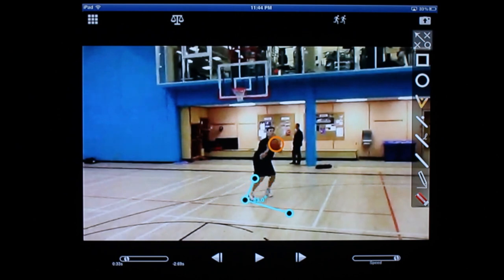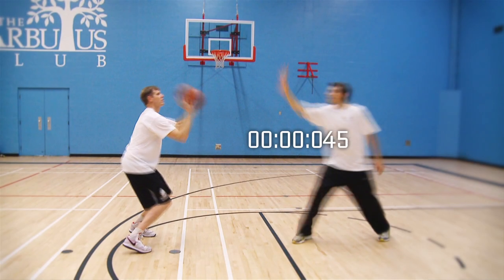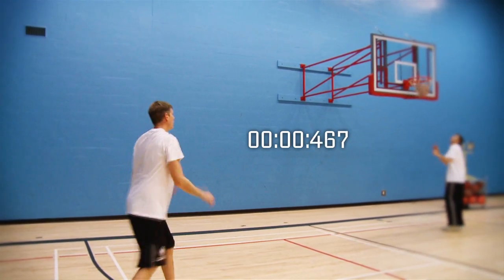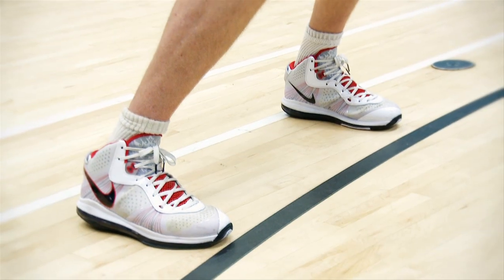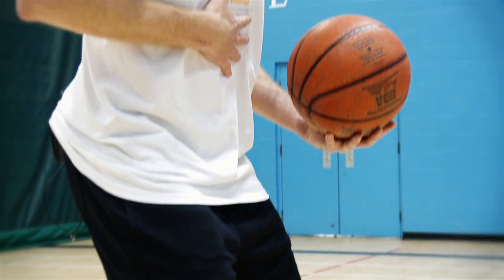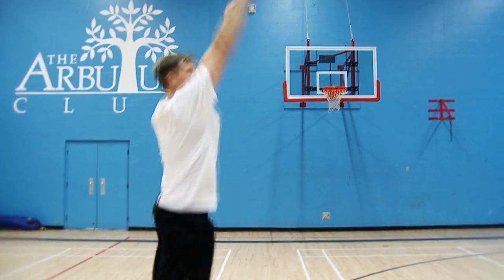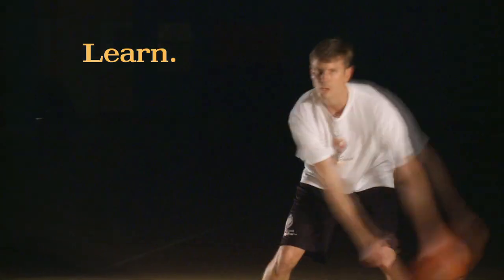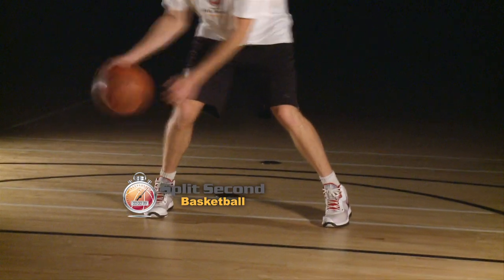SPLIT SECOND SHOOTING TECHNIQUE- learn how to train a quick release.mov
Eric from splitsecondbasketball teaches the specific details you need to learn to develop a quick release shot and how it will really help your game.  For more details and training ideas,